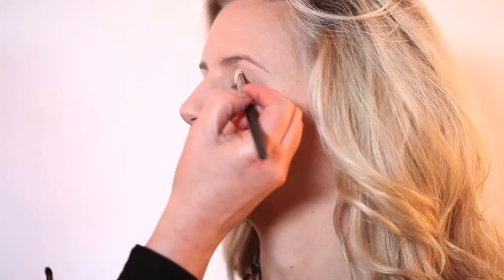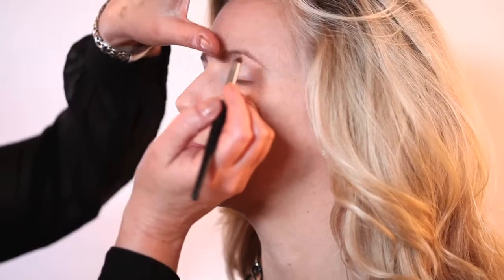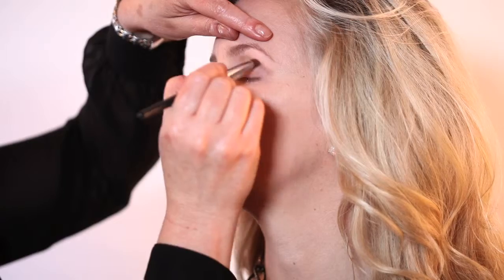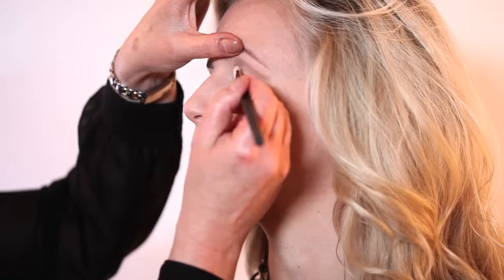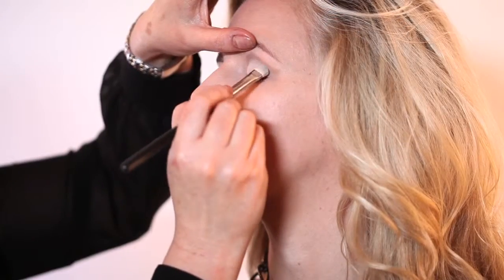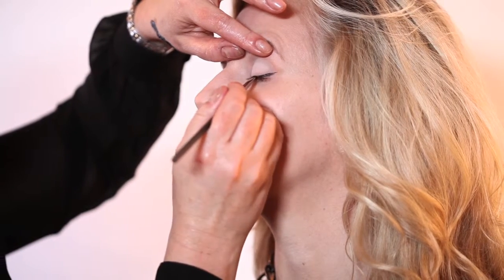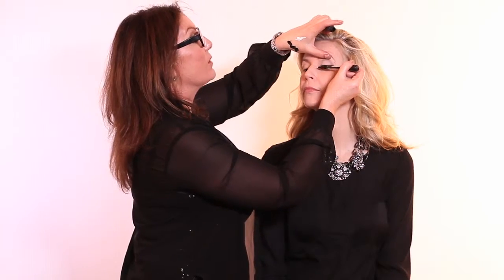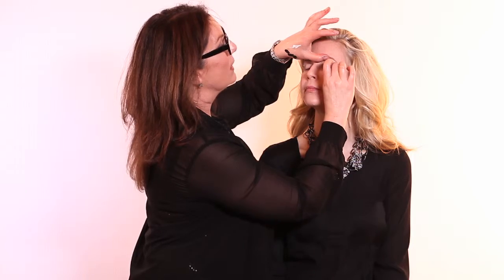the Cateye H 264 for Apple TV